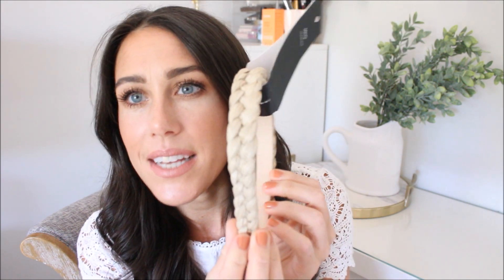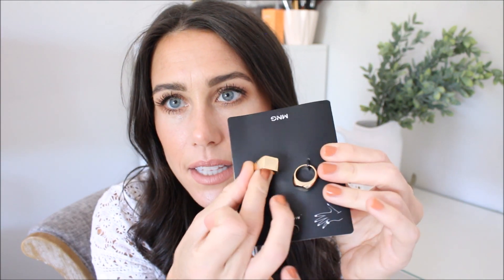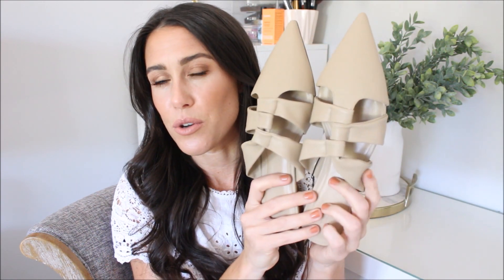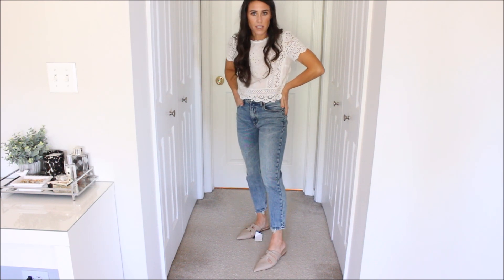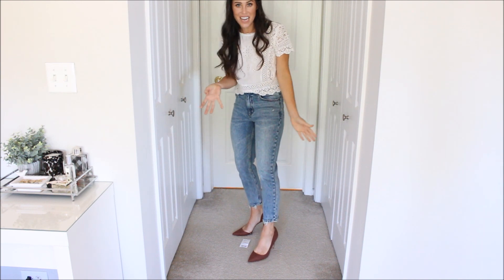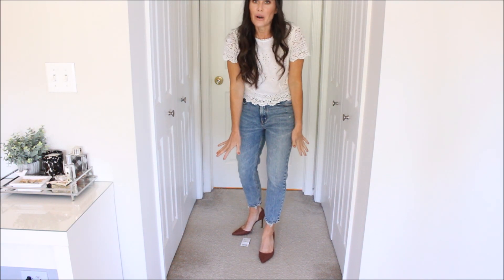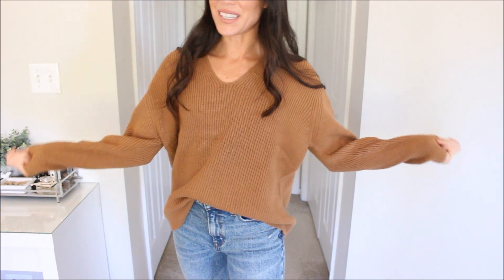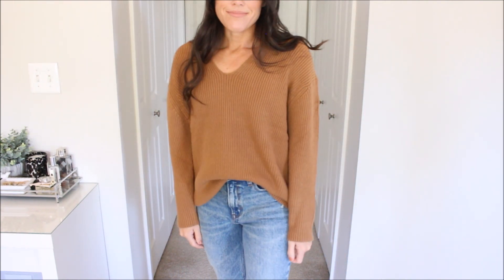Mango Try-On Haul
Ring Set
Nude Flats
Combat Boots
PURCHASED
NOT SHOWN Top
NOT SHOWN Blazer
NOT SHOWN Top